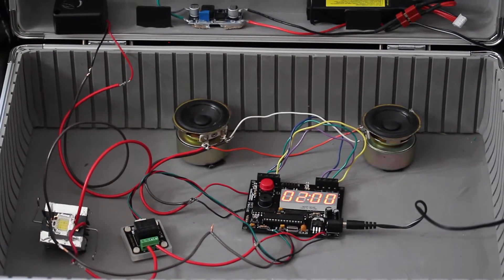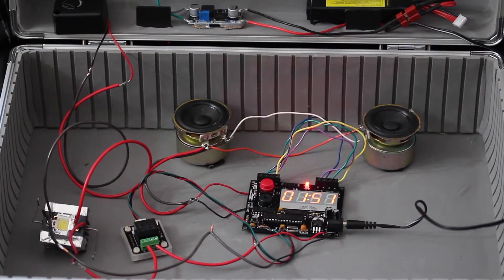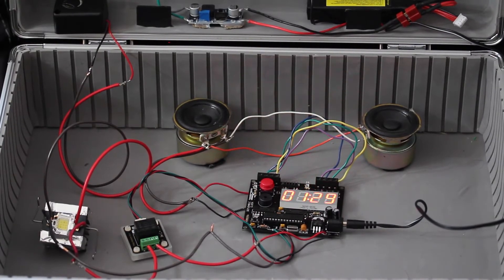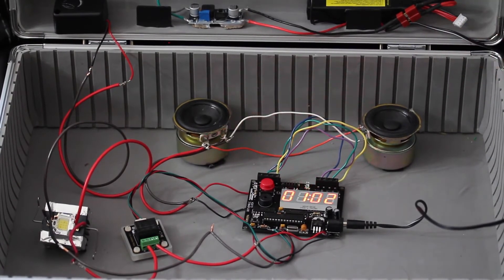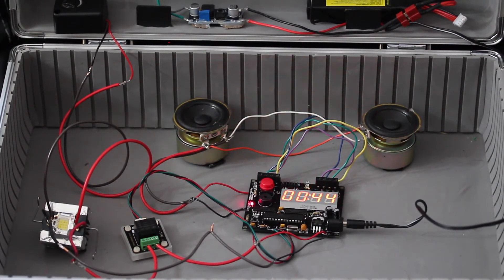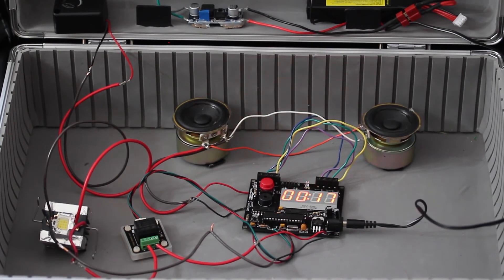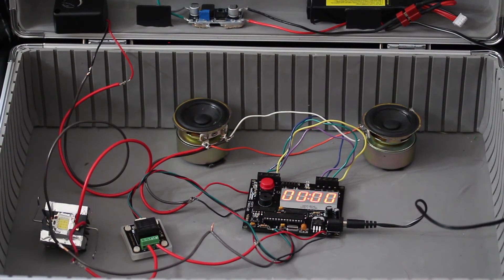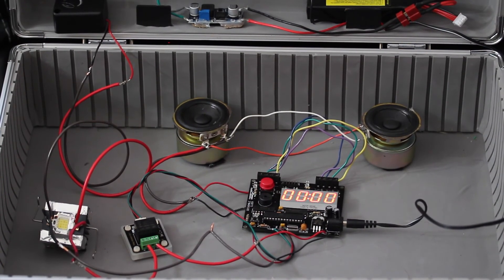Airsoft Bomb Part 2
Parts list:
Definable Clock